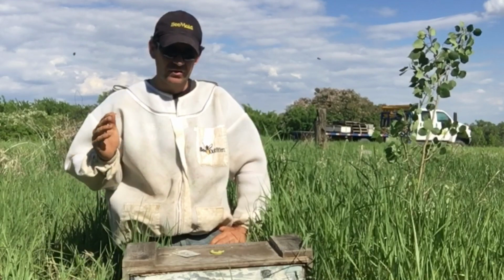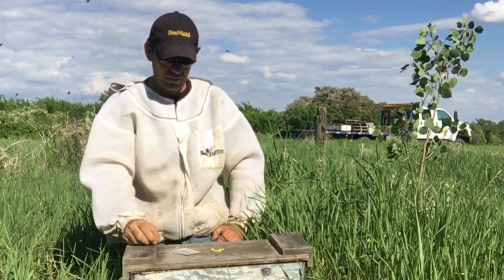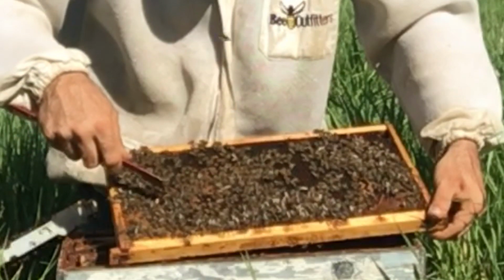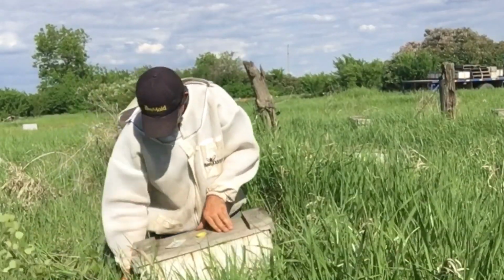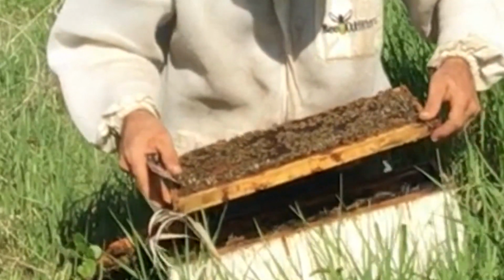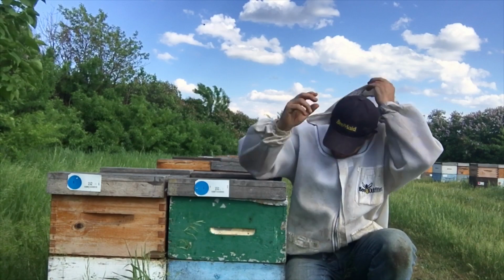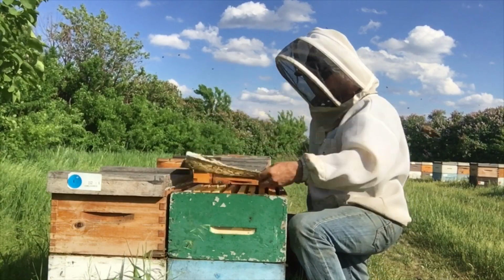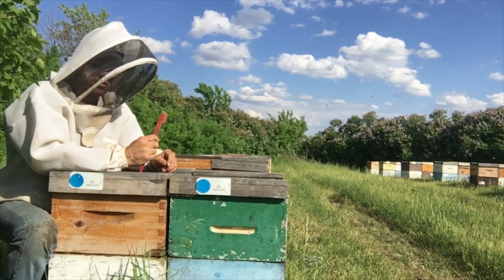First nuc Queen Check, are they laying??- June 9